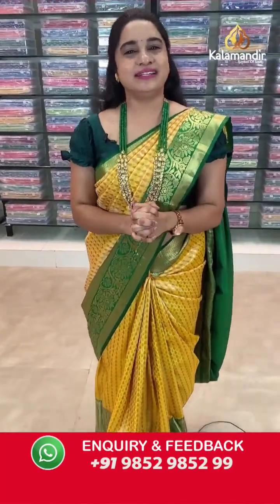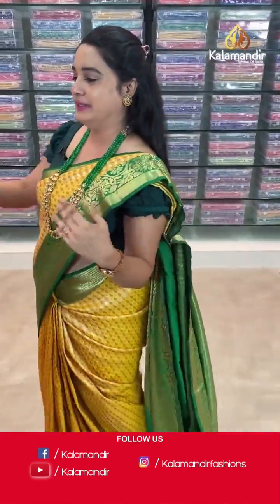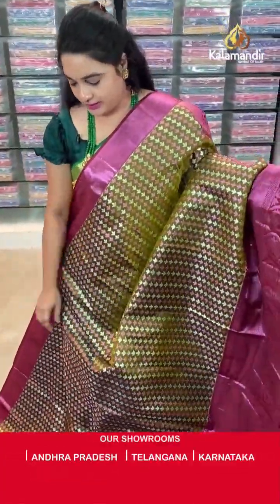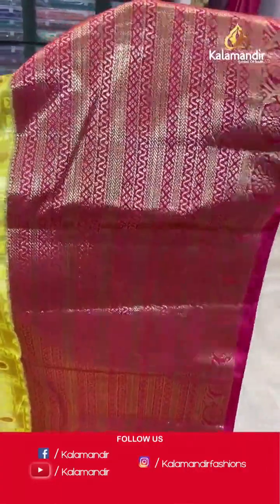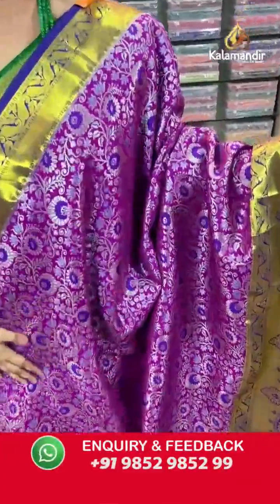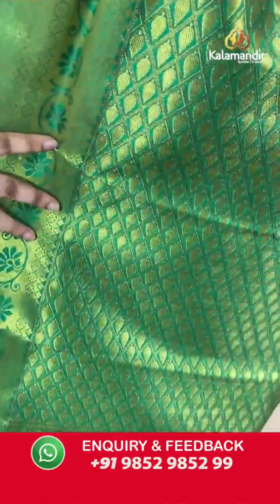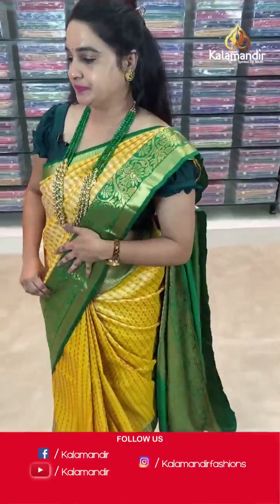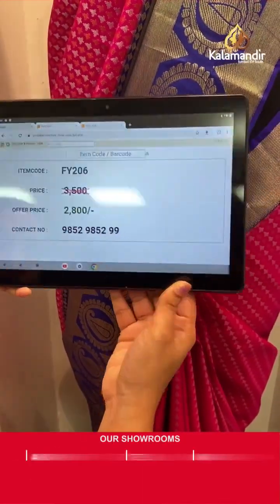Kalamandir Sampradaya pattu sarees collection